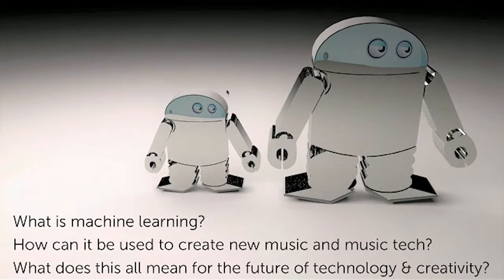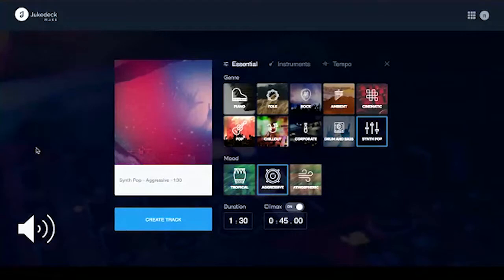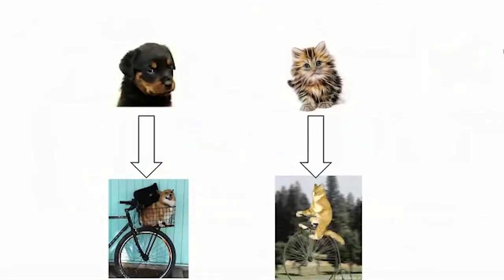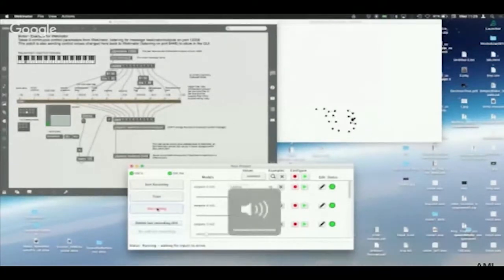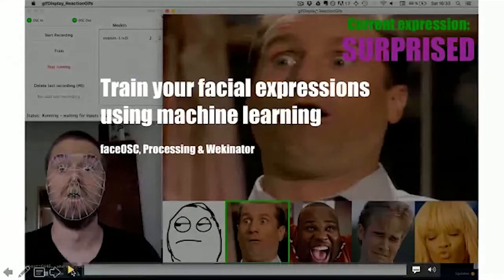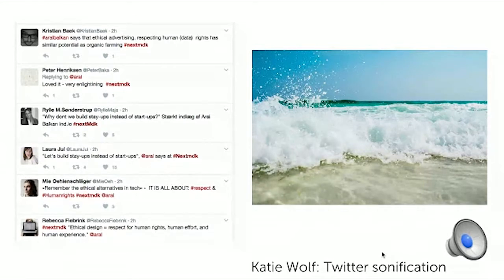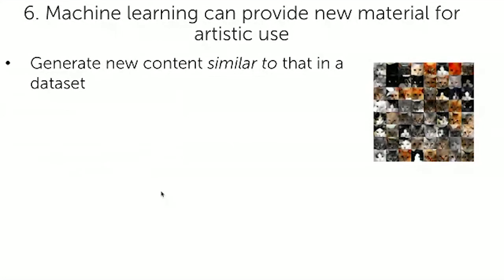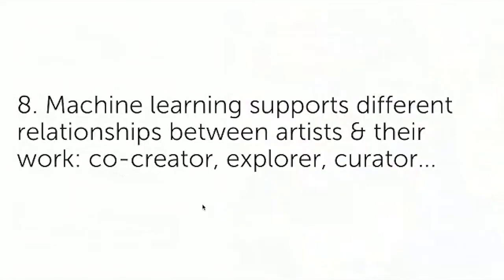Using Machine Learning to Support Human Creativity by Rebecca Fiebrink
In 2017, machine learning seems to suddenly be everywhere: playing Go, driving cars, serving us targeted advertising. What do advances in machine learning mean for the future of human creativity? What will the future hold for humanity, beside sitting at home all day listening to algorithmically generated music after robots take our jobs? In this talk, I will challenge you to consider how we can instead use machine learning to better support fundamentally human creative activities. For instance, machine learning can aid human designers engaged in rapid prototyping and refinement of new interactions with sound and media. Machine learning can support greater embodied engagement in the design of those interactions, and it can enable more people to participate in the creation and customisation of new technologies. Furthermore, machine learning is leading to new types of human creative practices with computationally-infused mediums, in which people act not only as designers and implementors, but also as explorers, curators, and co-creators.